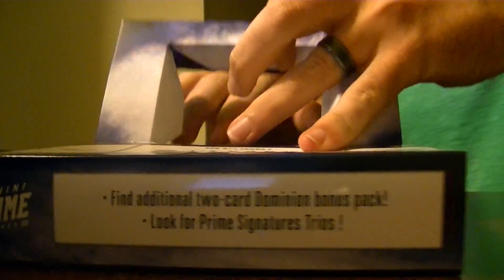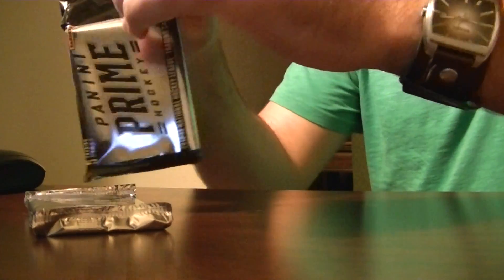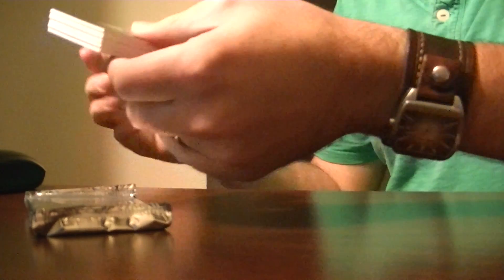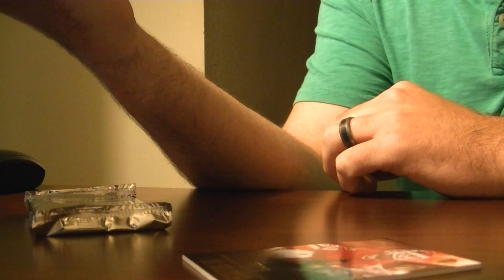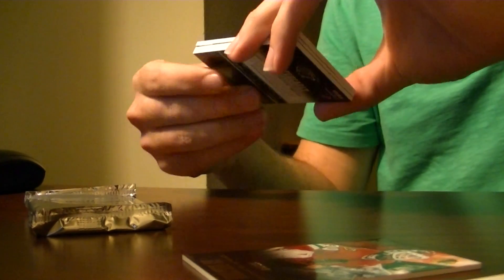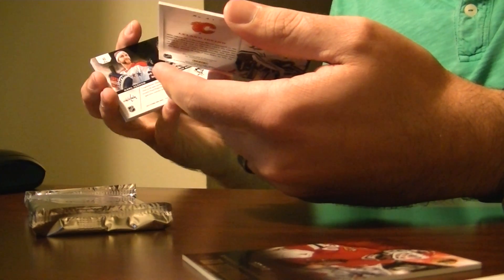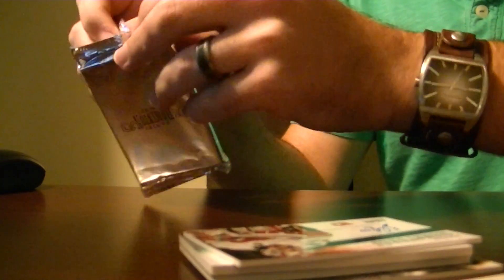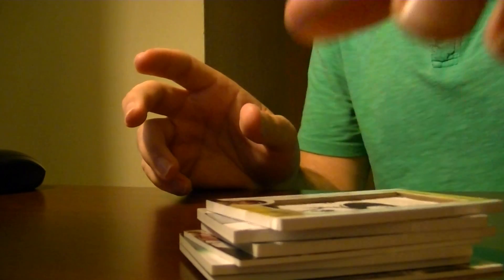2012-2013 Panini Prime Hockey Personal Box Break for joematos